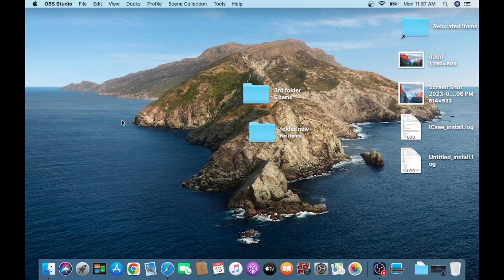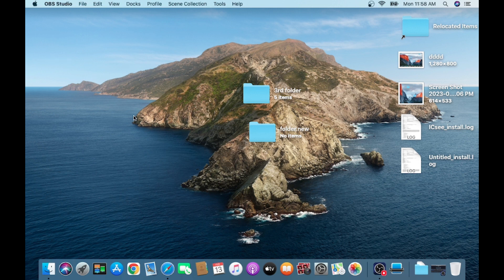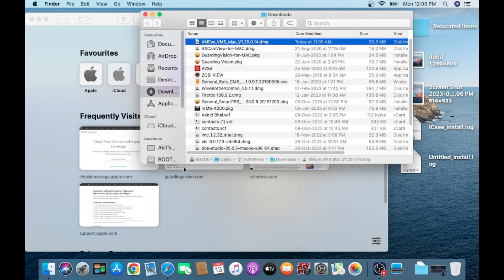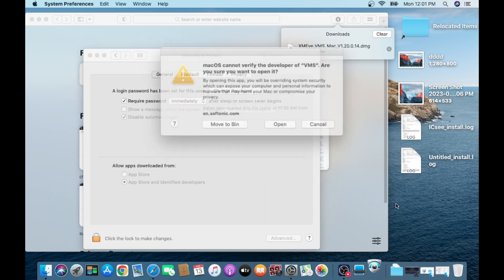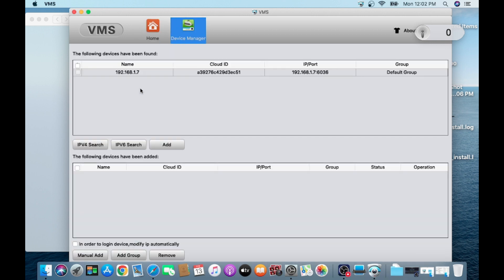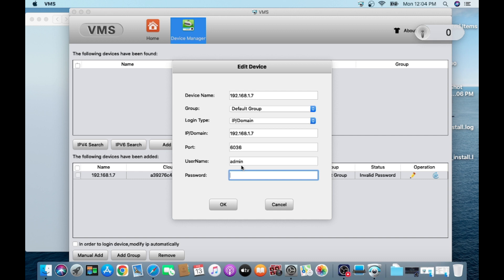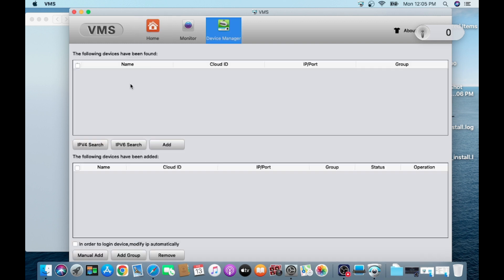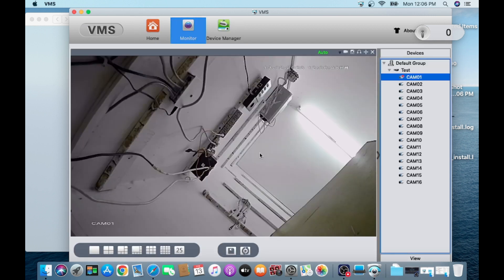XMEye For Mac| Configure XMEye For Mac Application On Macintosh OS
This video explores the configuration process for the ‘XMEye For Mac’ App. It is illustrated here for Mac OS. The XMEye For Mac is a security surveillance CMS software. This app is arguably the most downloaded application in the CCTV industry. The installation process is defined here in three steps. The first step will guide you to install the XMEye application on Mac OS. The installation of third-party software on Mac is always challenging. The XMEye For PC login process is detailed in the second step. The third and last step comprises the device addition process for monitoring from any remote location.
XMEye for PC
XMEye PC

We create educational videos for tutorial purposes. These videos are created to inform and educate Macbook users about its various features and functions. We also help our viewers with various tips and tricks to use their Apple gadgets more efficiently. The images and descriptions used are purely for descriptive purposes. We take care of all the infringement policies and rules. Any similarity found anywhere is purely coincidental.